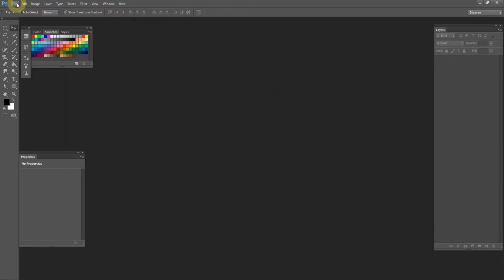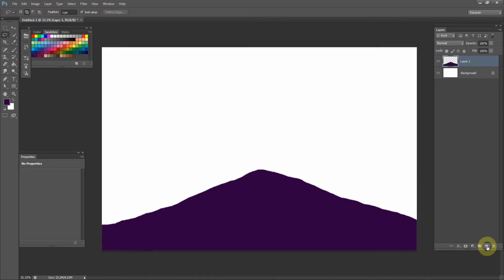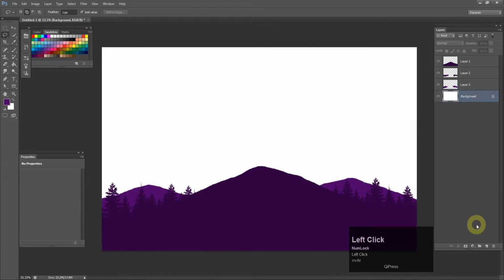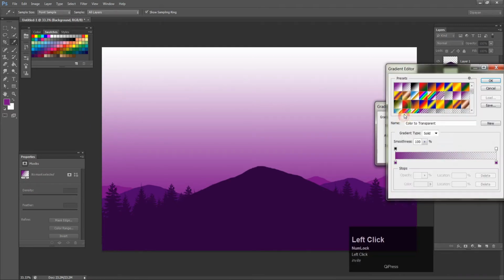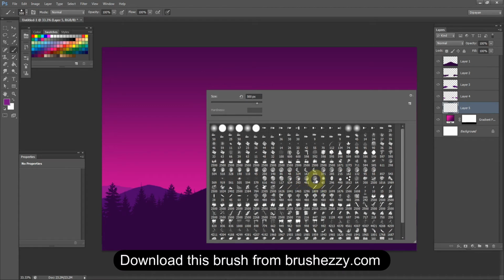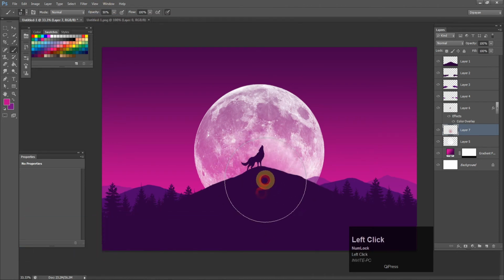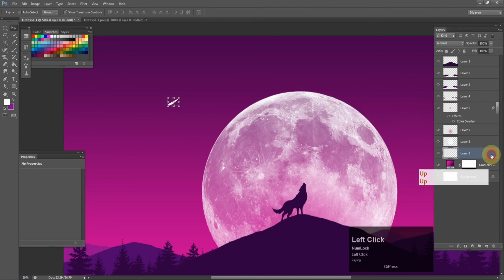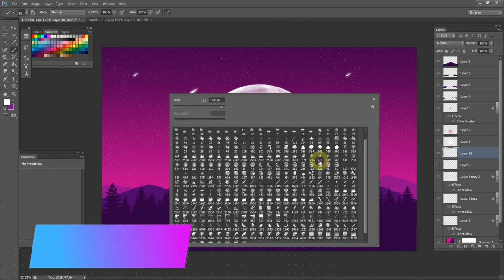Wolf landscape drawing in photoshop. Digital Art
video related any question you can ask me on comment section

PSD Link (password protected, so watch my full video)